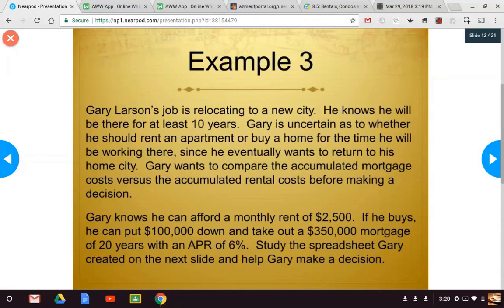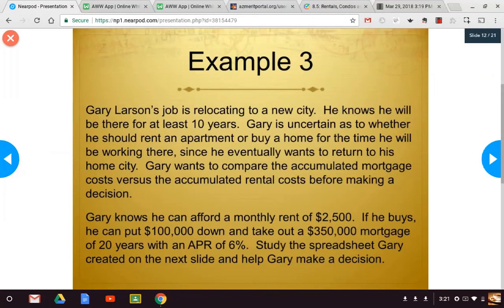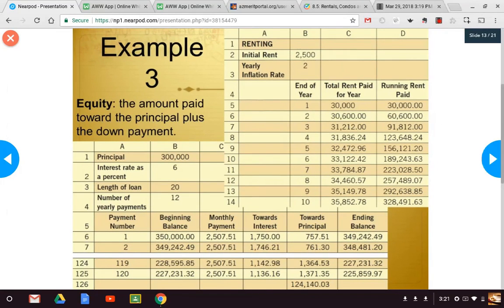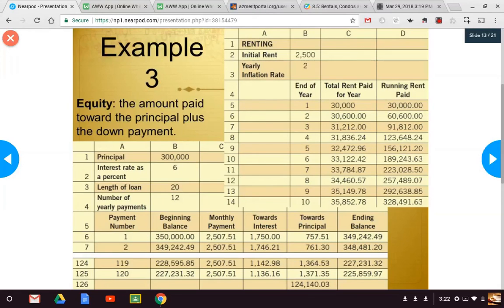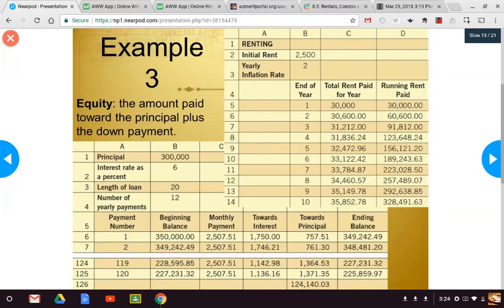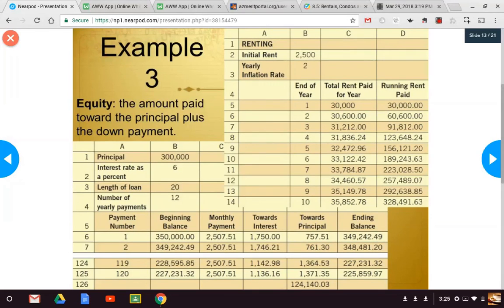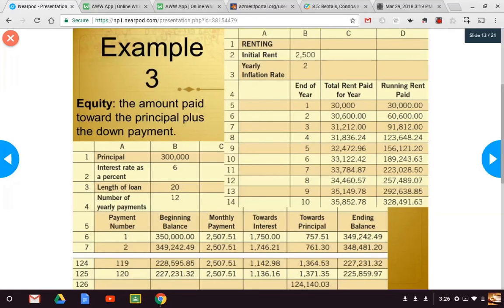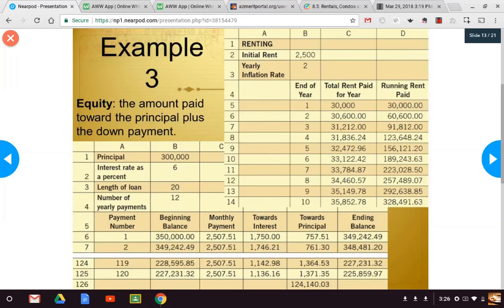8.5 Example 3